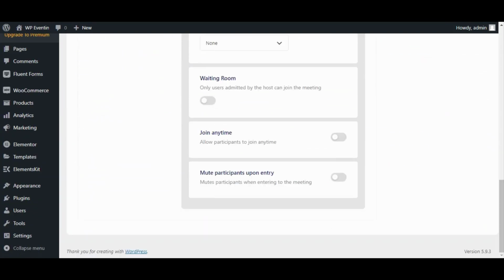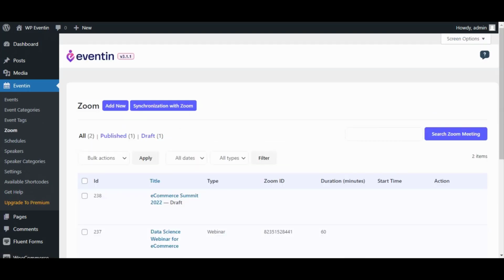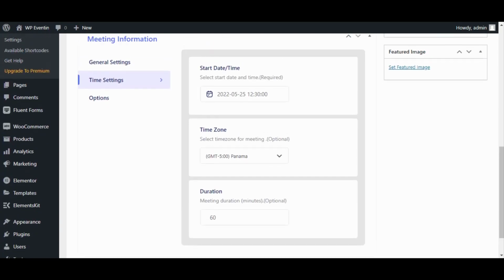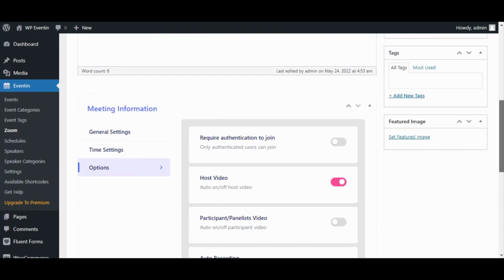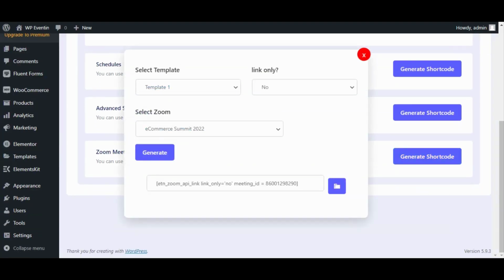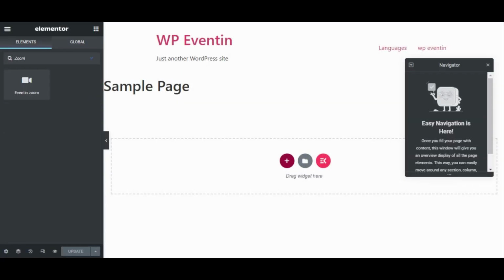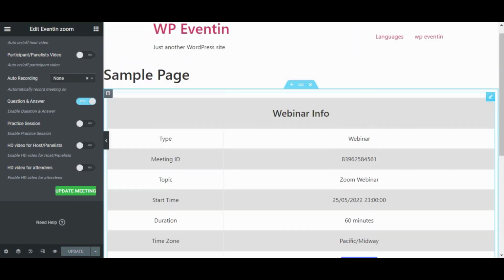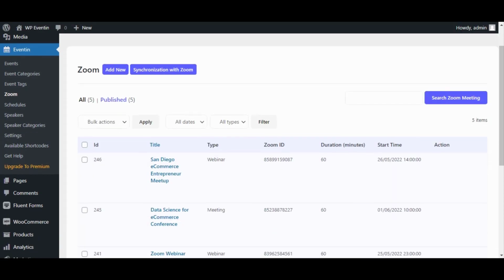How to create a Zoom webinar in WordPress with WP Eventin?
WPEventin provides you zoom webinar and zoom synchronizing options. So you can create both zoom meetings and zoom webinars in WordPress. You can manage everything from the eventin dashboard.